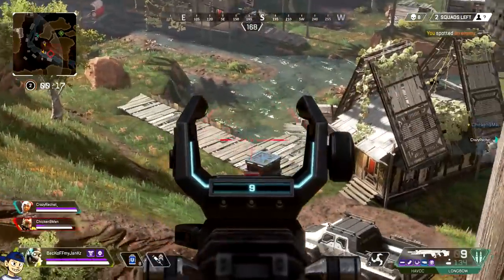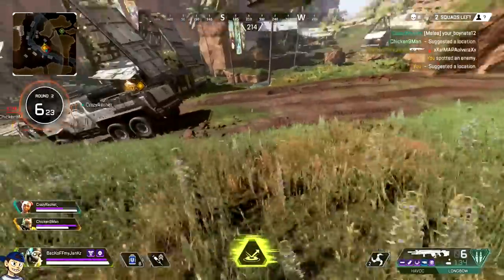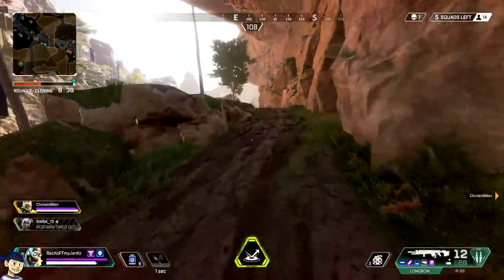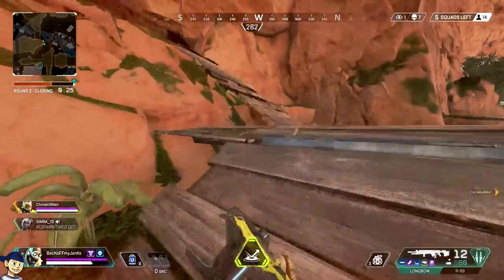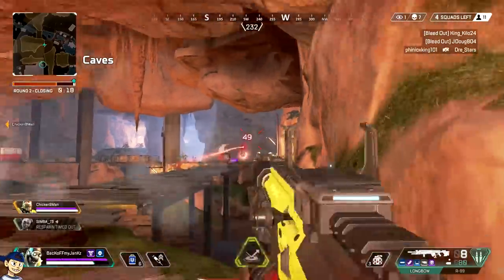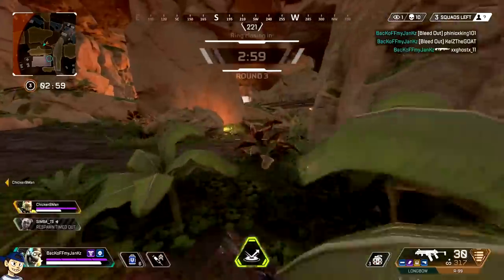The LONGBOW BUFF Might Be Too Much... (Apex Legends PS4)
Want to improve your Gameplay? Try getting a controller from Battle Beaver! :)